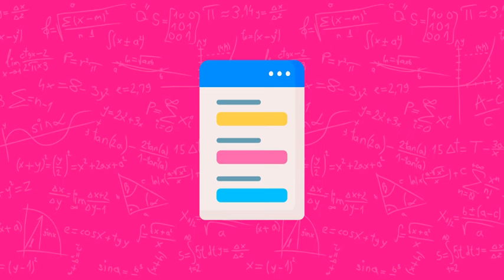Shopify Form Optimization: Making It Easy for Customers to Convert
Have you ever filled out a long, confusing form and thought, “Why is this so complicated?” We’ve all been there. But did you know that a smoother, simpler form can dramatically boost your Shopify store’s conversions? This article will teach you how to optimize every form on your Shopify site, from contact forms to checkout pages. By the time you finish reading, you’ll be able to make form-filling a breeze for your customers, which means more sales for you. Ready to discover the power of well-designed forms? Let’s begin!

This is a public episode. If you would like to discuss this with other subscribers or get access to bonus episodes, visit conversionbible.substack.com